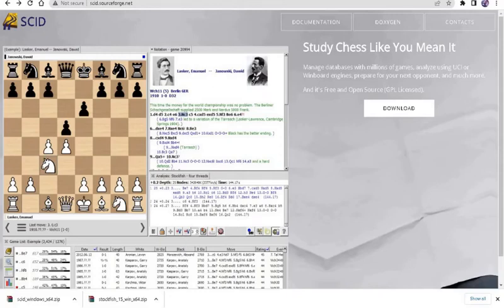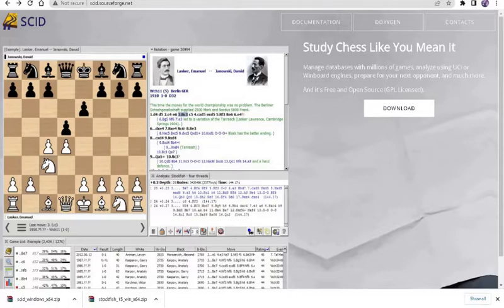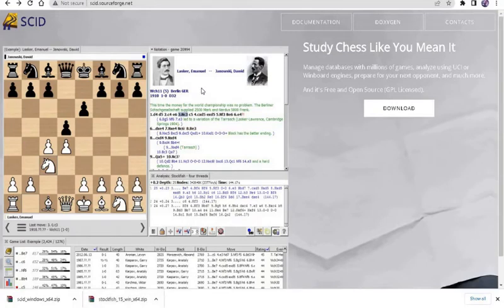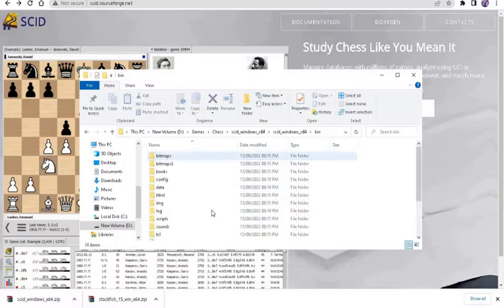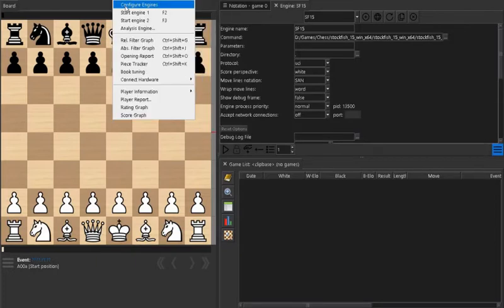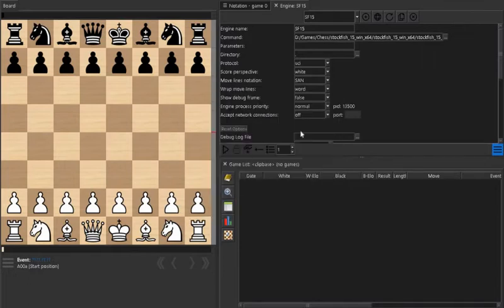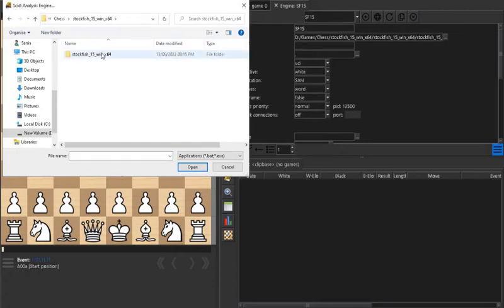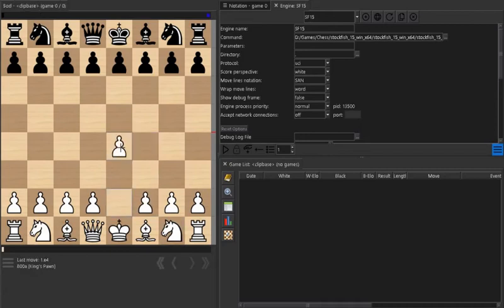How to setup a Powerful Chess Engines on Windows with Scid Analyzer | Chess Learnings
This video shows you how you can setup a Powerful Chess Engines on Windows 10 | Chess Learnings